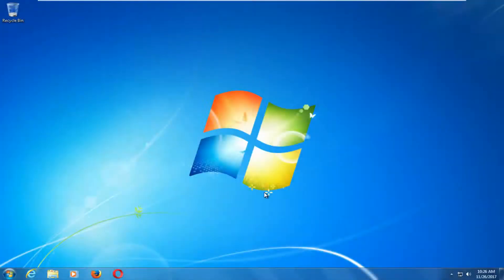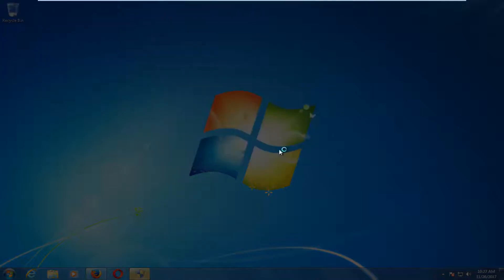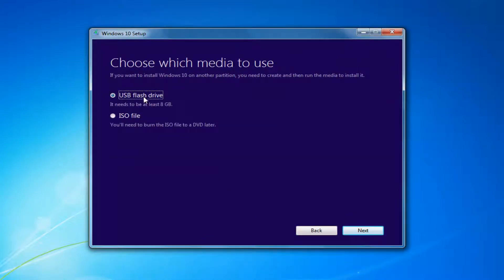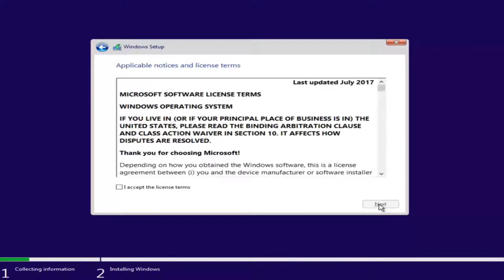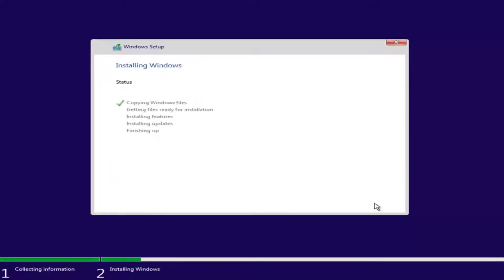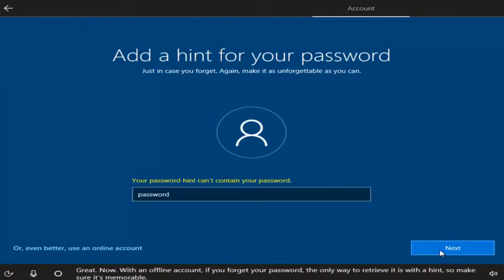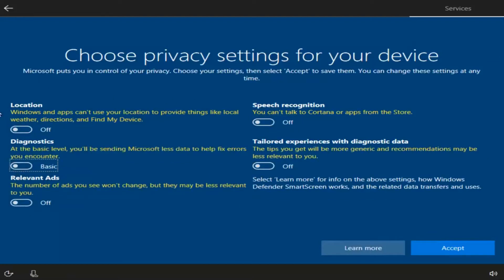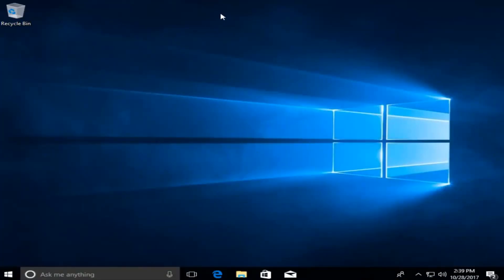Windows Cannot Install Required Files Windows 10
Issues addressed in this tutorial:
windows cannot install required files the file may be corrupt or missing make sure all files
windows cannot install required files. the file may be corrupt or missing
windows cannot install required files win 7
windows cannot install required files file does not exist
windows cannot install required files error
windows cannot install required files fix
windows cannot install required files file may be corrupt or missing

Windows Cannot Install Required Files. Make sure all the files required for installation are available, and restart the installation. Error code: 0x8007025D

If you are receiving Error 0x8007025D during a clean install, then you need to replace your media, it is corrupt or damaged. whether its a CD, DVD, USB or ISO. You will need to download a new copy from Microsoft using there media creation tool.